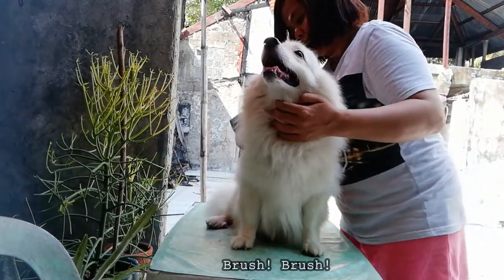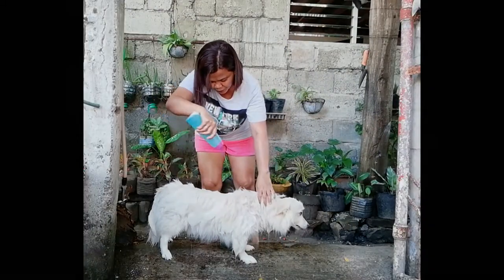DOG TIPS: How To Bathe Your Dog (2019)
I bathe my dog using Furmagic. It is concocted with magical ingredients like Madre de Cacao, Neem Oil, and Aloe Vera to keep Pepper's coat shiny, smooth, and smelling fresh.